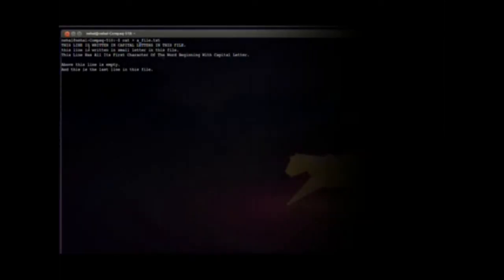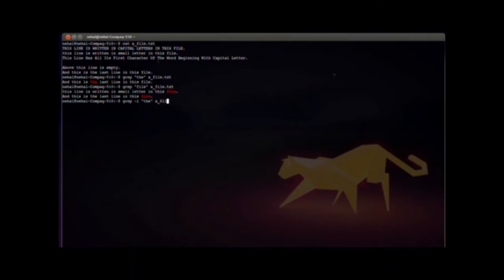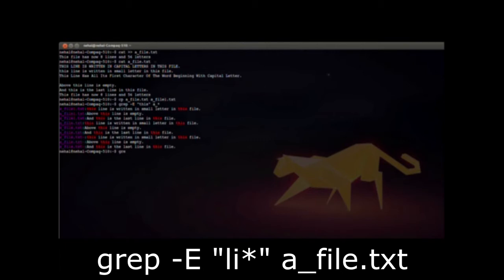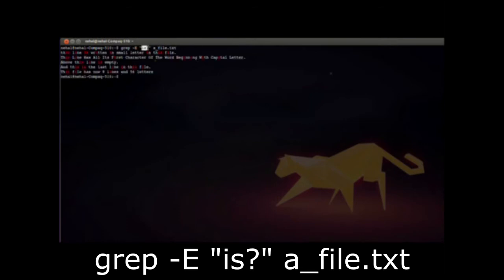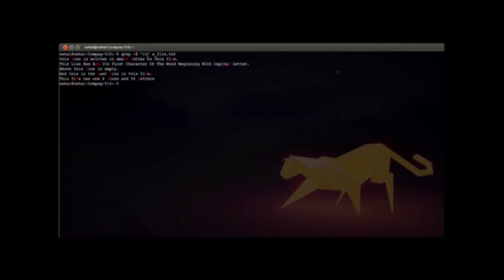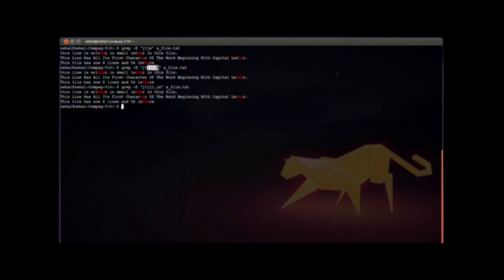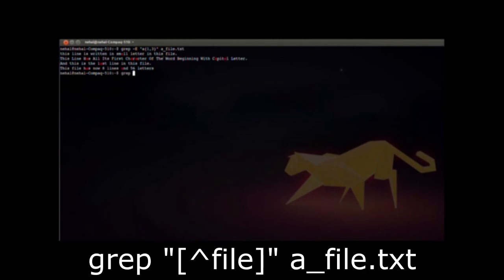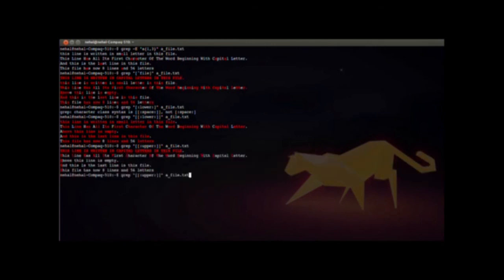Module 11: Part 1 (RegularExpressions-grep)